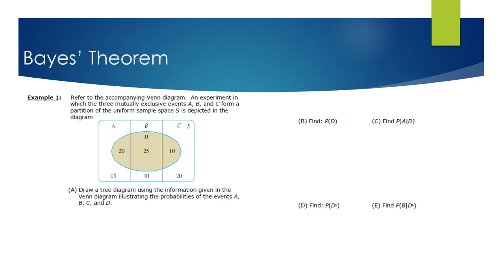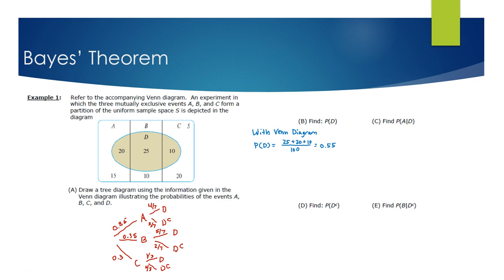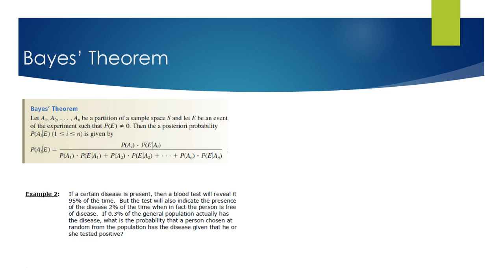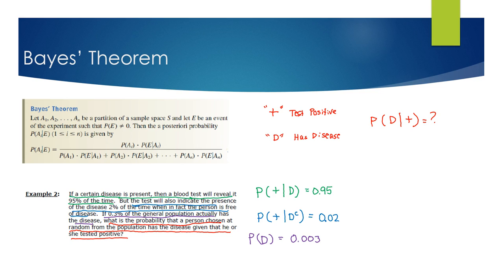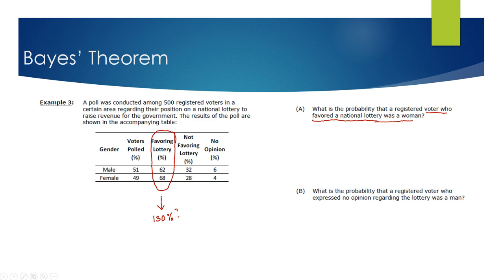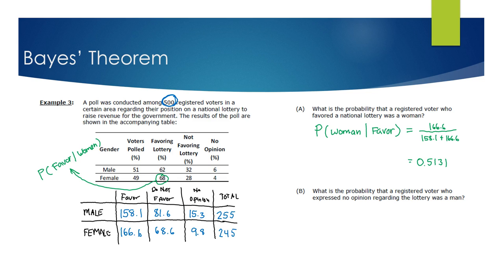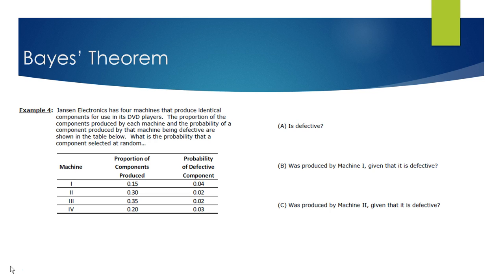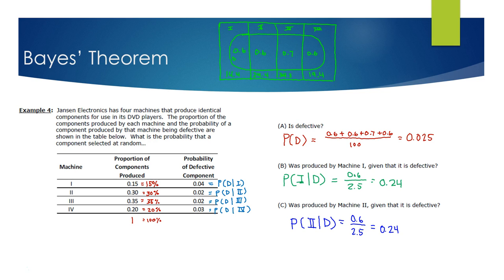Math 0400 - Section 7.6